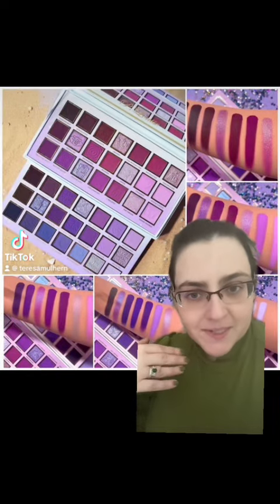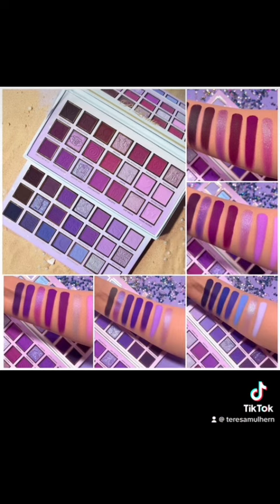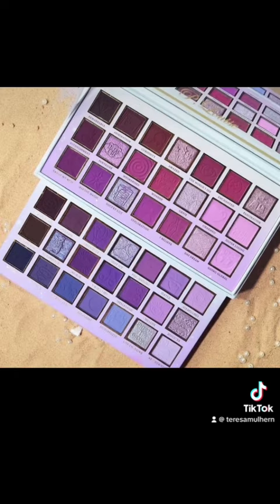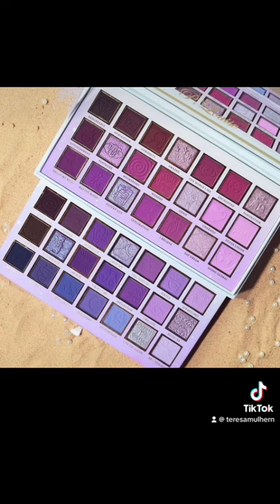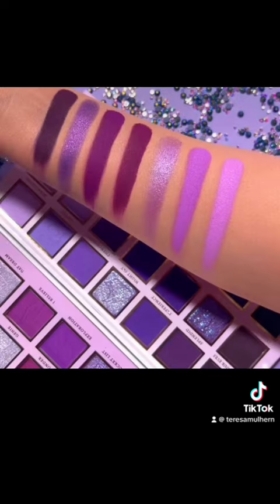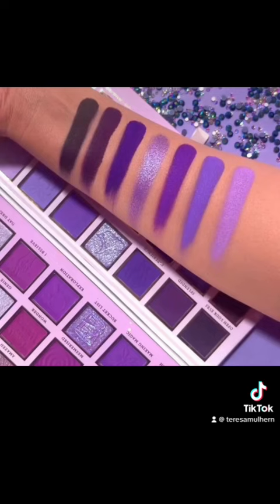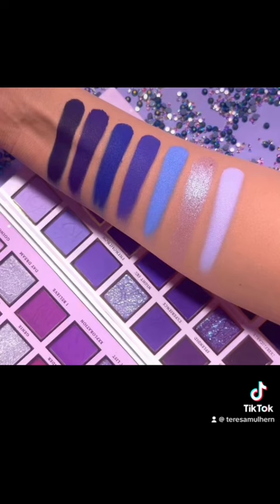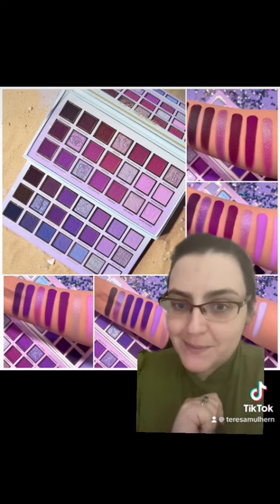PLouise The World Full of Wonder Palette - A Budget Beauty Box Release?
PLouise Makeup Academy have revealed their new the world full of wonder palette coming soon

Thanks to makeup release radar for pictures and info taken from their instagram

If you'd like to vote in my instagram stories or tag me in further content you'd like me to discuss, you can find me